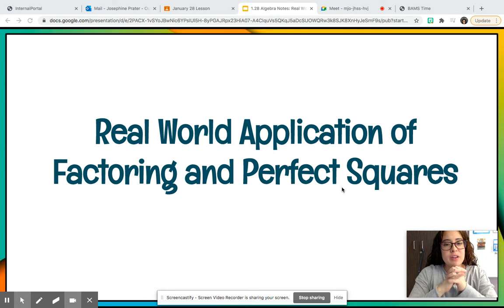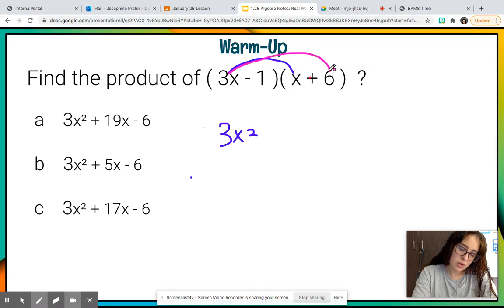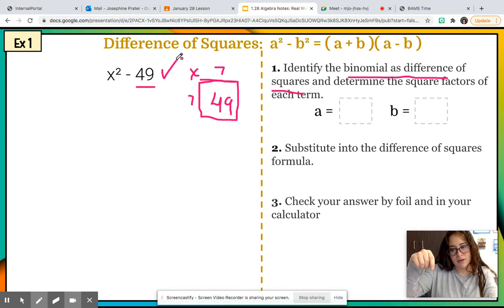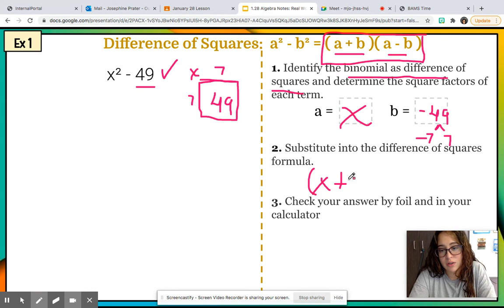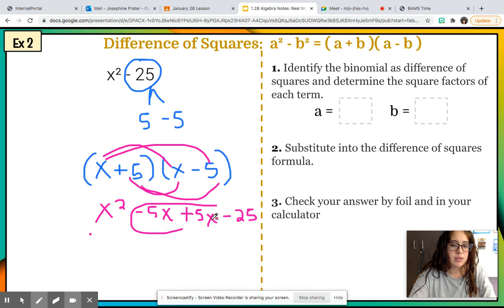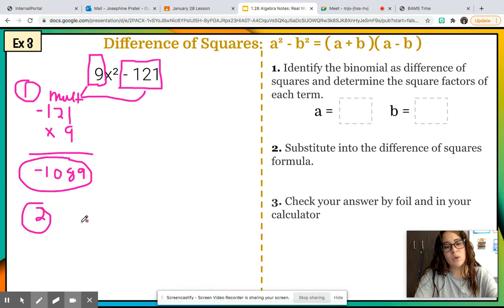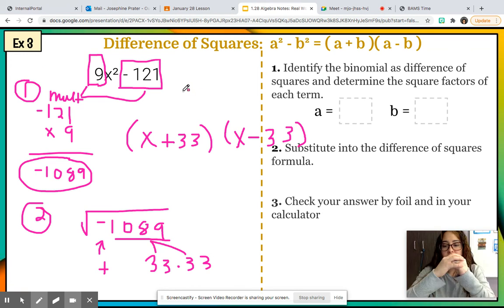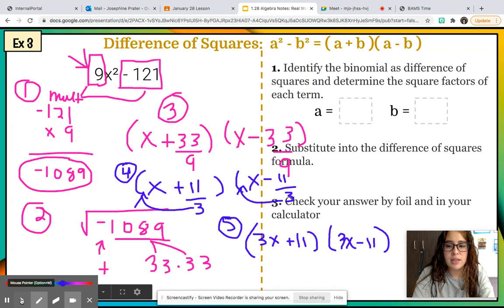Applying Differences of Squares